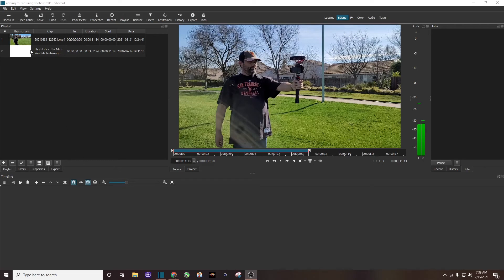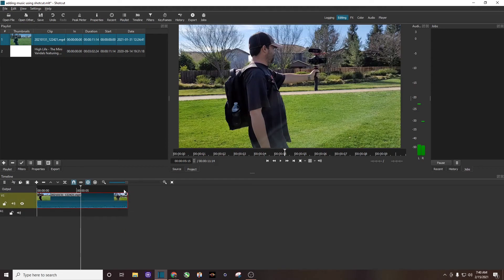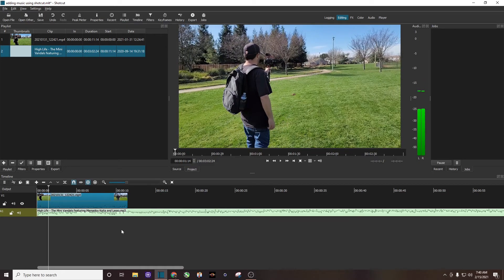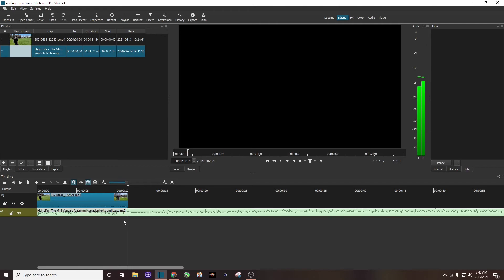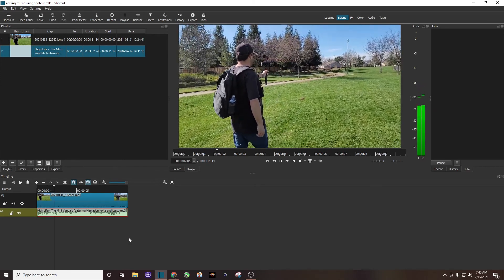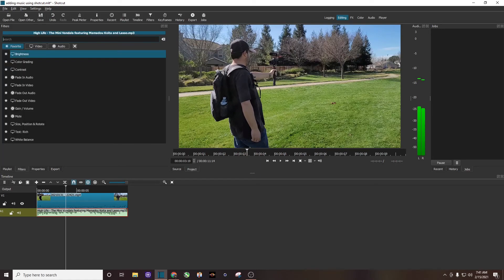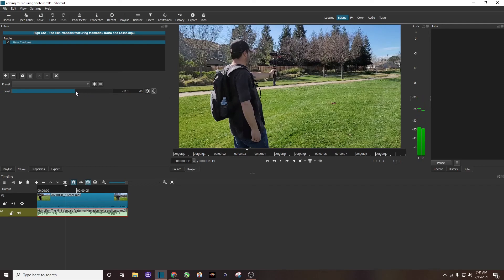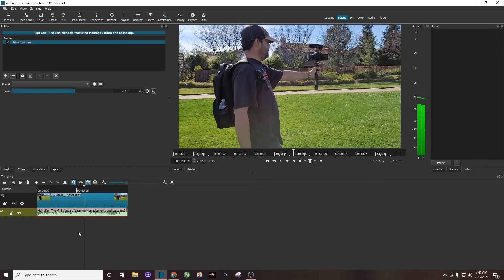Shotcut tutorial - How to ADD MUSIC to your video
In this video I'm going to quickly and easily show you how to add music to your video using Shotcut.  Shotcut is a free and open source video editing program that I use to edit my YouTube videos!

Here is a Shotcut tutorial on how to add music to your video!